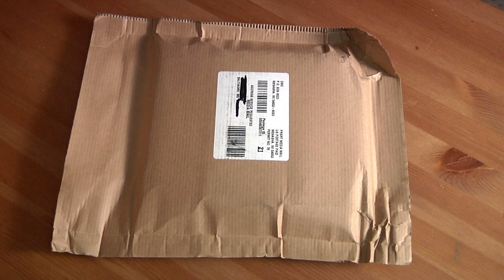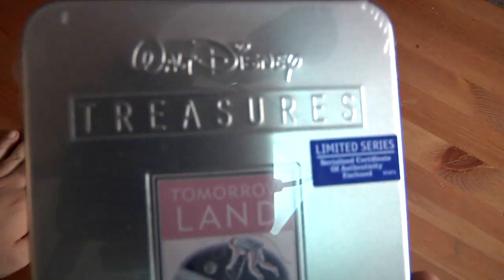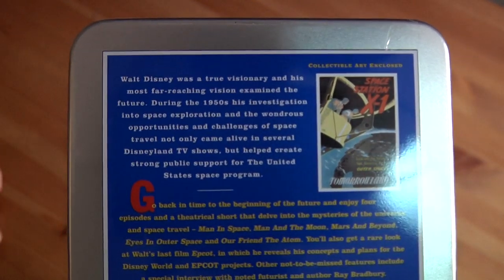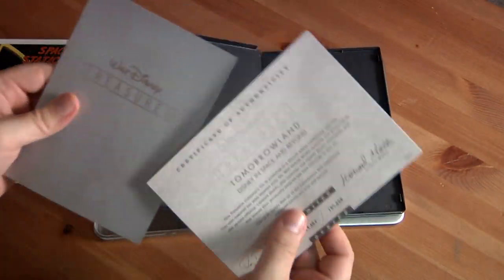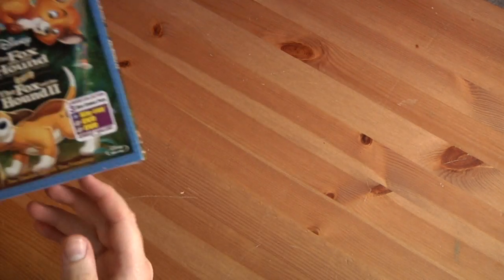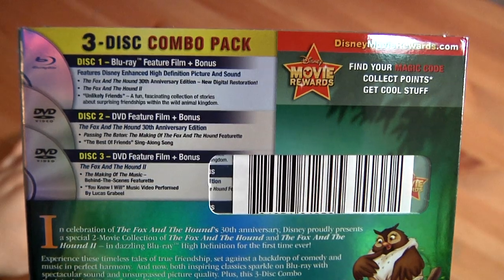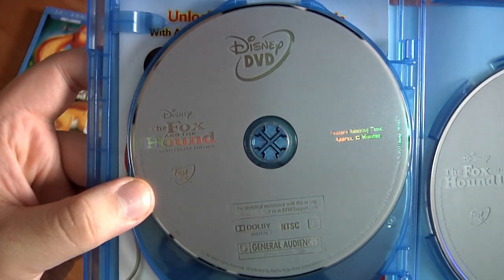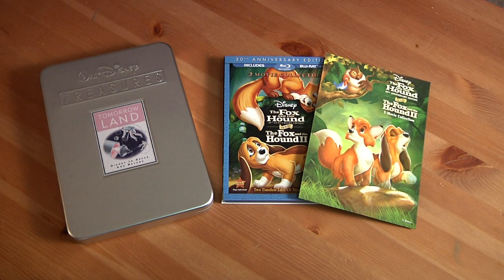File91e Unboxes the Fox and the Hound 2-Movie Blu-Ray/DVD Collection and Tomorrowland Tin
Well it seems that I can do my videos again. YES!!! Anywho this time along I unbox the Fox and the Hound/Fox and the Hound 2 DVD+Bluray 2 movie collection and the Walt Disney Treasures Tin of "Tomorrowland".

Video Specifications:
***The Fox and the Hound / The Fox and the Hound Two (Three-Disc 30th Anniversary Edition Blu-ray / DVD Combo in Blu-ray Packaging) (1981)
Format: AC-3, Animated, Color, Dolby, DTS Surround Sound, Dubbed, Subtitled, Widescreen
Language: English
Subtitles: English, French, Spanish
Number of discs: 3
Rated: G (General Audience)
Studio: Disney
Region: DVD - Region 1, Blu-Ray - Region ALL

***Walt Disney Treasures - Tomorrow Land: Disney in Space and Beyond (1959)
Format: Animated, Closed-captioned, Color, DVD, NTSC
Language: English (Dolby Digital 2.0)
Subtitles: English
Region: Region 1 (U.S. and Canada only. Read more about DVD formats.)
Number of discs: 2
Studio: Walt Disney Video
DVD Release Date: May 18, 2004
Run Time: 240 minutes